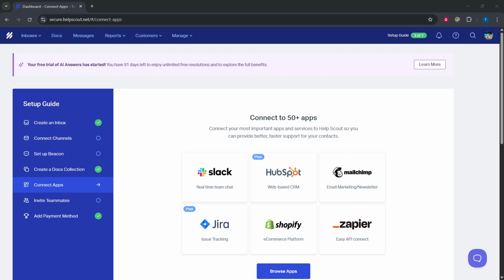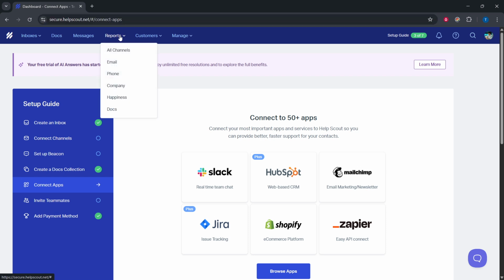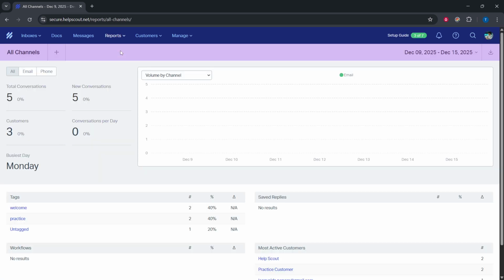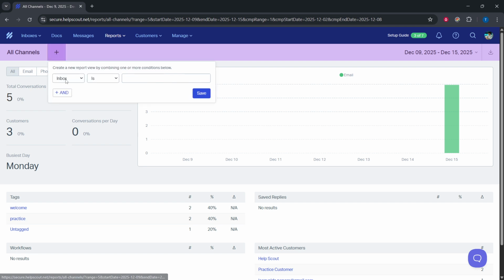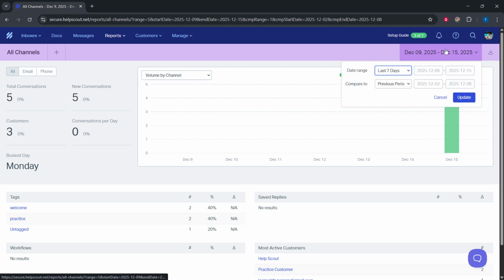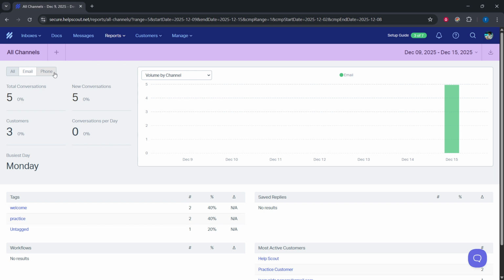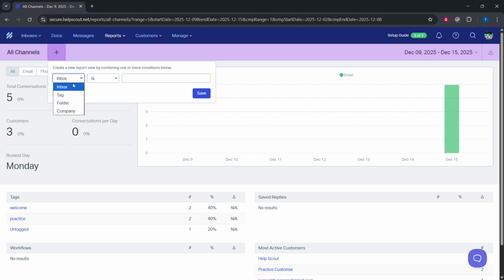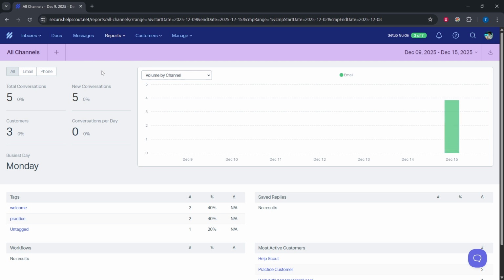How to Set Up Help Scout Reports [2026 Full Guide]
How to Set Up Help Scout Reports

In this video, we show you exactly how to Set Up Help Scout Reports to gain deep insights into your team's performance and customer satisfaction levels. We explore the core concepts of data visualization and metric tracking to help you transform raw support data into actionable business intelligence.

Mastering this specific tool improves workflow, organization, and project quality by identifying bottlenecks in your support queue and highlighting areas for professional development. We utilize the dashboard and reporting modules to configure custom views and filter parameters for conversations, productivity, and happiness ratings. Establishing a robust reporting framework is vital for making data-driven decisions that enhance the overall efficiency and quality of your customer service operations.

Technical Specs: Software: Help Scout; Feature: Dashboard